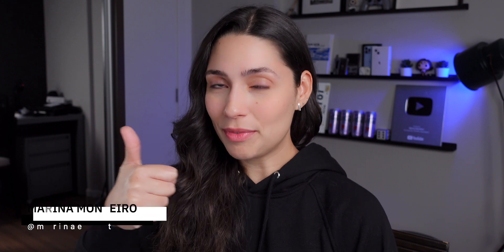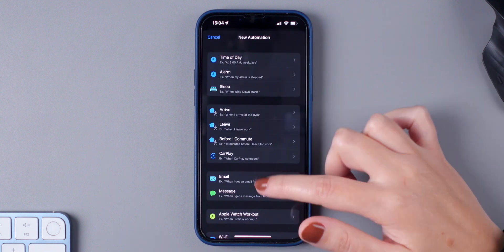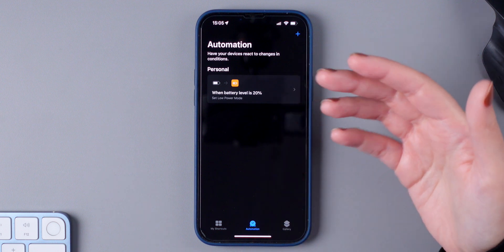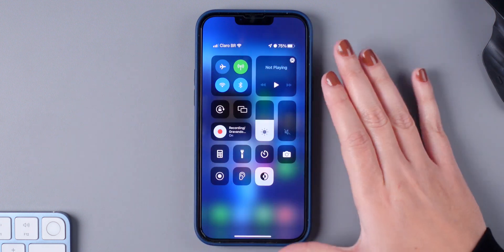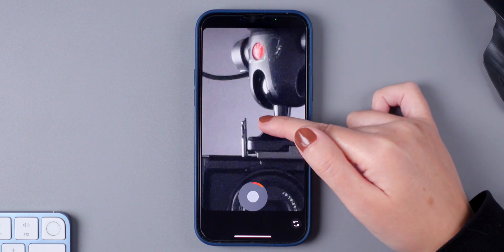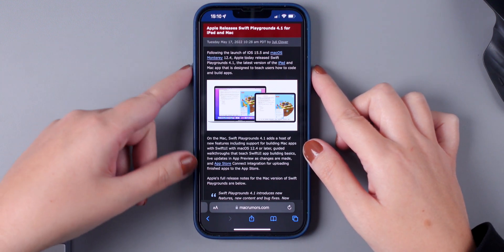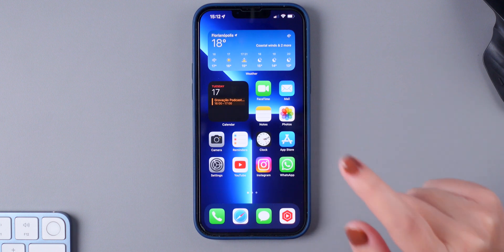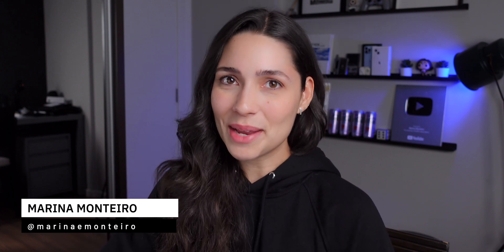iPhone tips & tricks that you MUST KNOW!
🎥 My Gear!

00:00 Introduction
00:23 Setapp
00:47 Personal automation
03:25 Record with audio
04:30 Zoom in and out
05:33 Crop screenshots
06:47 Speak to Siri
07:25 Stopwatch
07:53 Conclusion